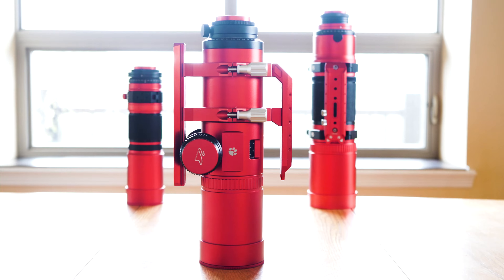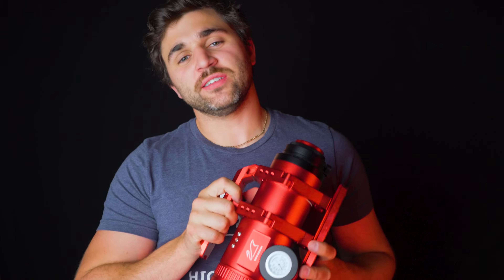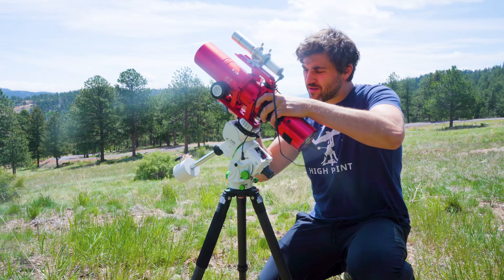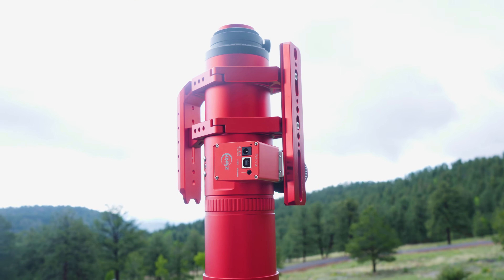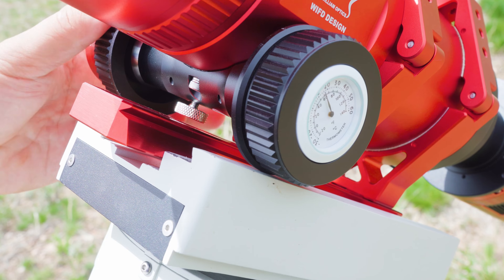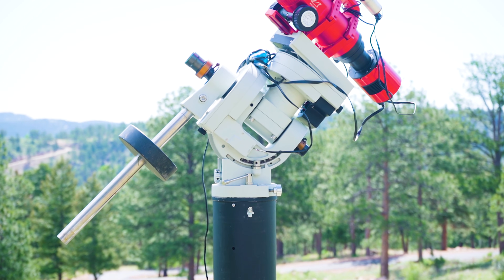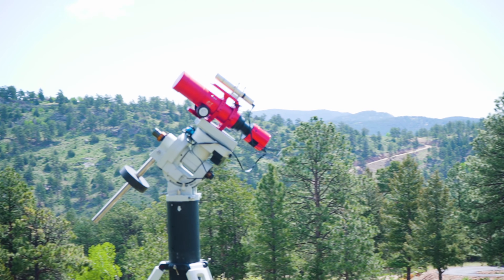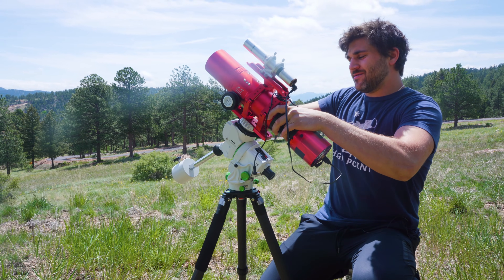William Optics RedCat61 | Full Experience & Review | High Point Scientific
We got our hands on the new William Optics RedCat 61 and it's time to put it to the test. This 61mm APO Astrograph is a great refractor for astrophotographers, and this version of the RedCat comes with the William Optics Internal Focus Design (WIFD)!

The RedCat 61 is designed to deliver excellent full frame image quality to those looking for an aesthetically pleasing and high-performance refractor.

Chapters
00:00 Introduction
00:40 What's In The Box?
01:18 What's New?
01:52 Scope Specifications
02:48 New Focus Design Pros & Cons
04:17 Setting Up
05:50 Imaging Rho Ophiuchus
06:38 Final Result
08:00 Conclusion